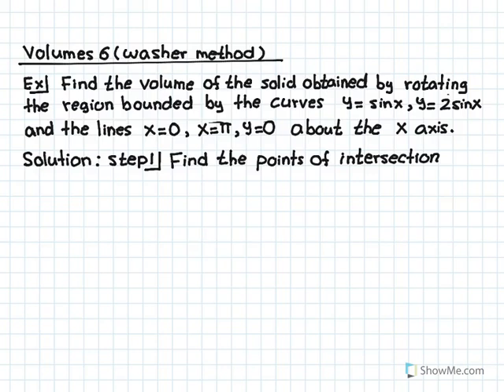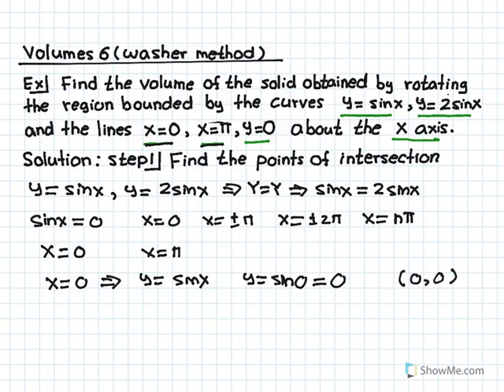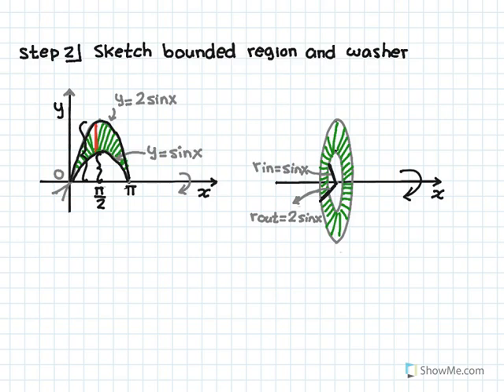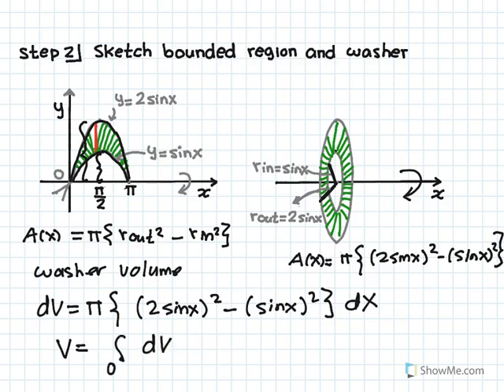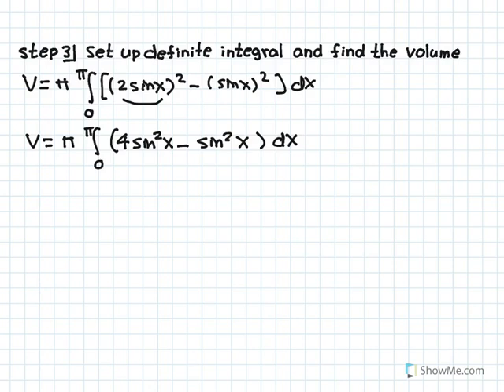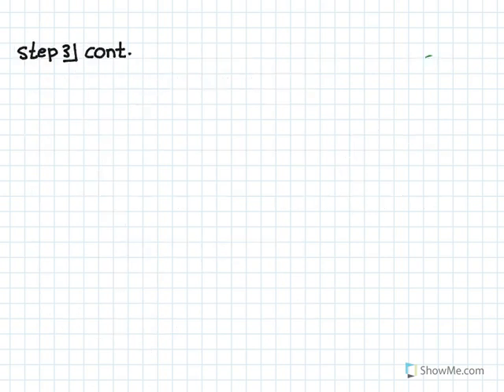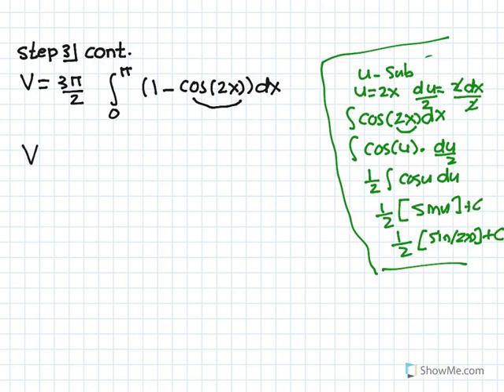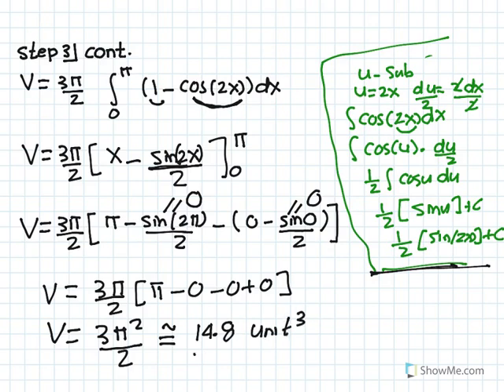UBC Math 101 tutor Volumes of Revolution 6 Video tutorial 129